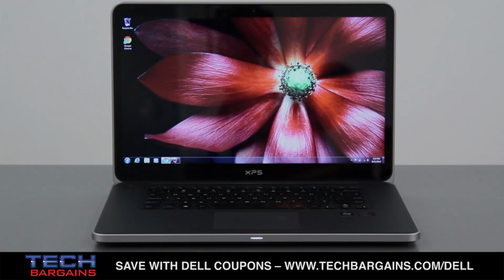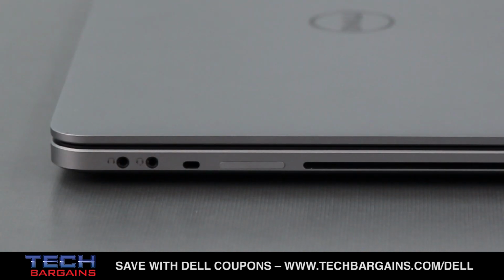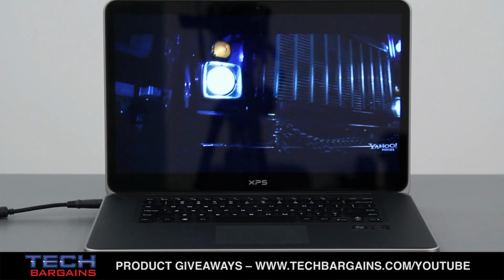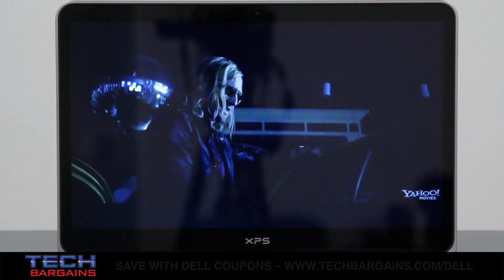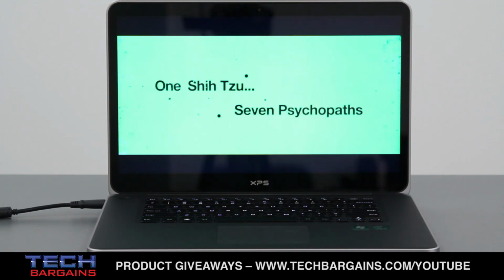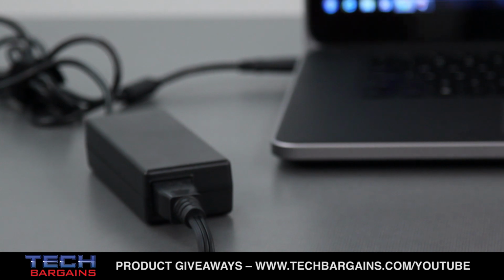Dell XPS 15 (Ivy Bridge) Laptop Video Review (HD)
or TechBargains.com/dell to get the latest coupons and deals for Dell systems.

Here's our video review of the Dell XPS 15 laptop. Specs include an Intel Core i5-3210M processor running at 2.5GHz that can be boosted up to 3.1GHz via Turbo, 6GB of RAM, an Nvidia GeForce GT630M video card with 1GB of graphical RAM and a hybrid hard drive -- a 500GB hard drive spinning at 7200rpm and a 32GB SSD. It also has a 15.6 inch display with a native resolution of 1920x1080 and edge to edge Corning Gorilla Glass, slot loaded DVD burner and 3 USB 3.0 ports